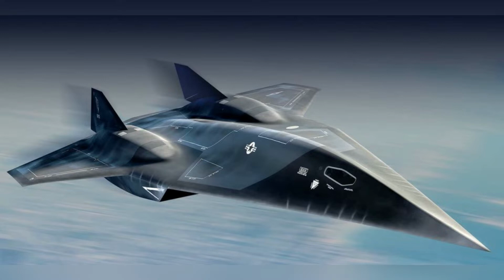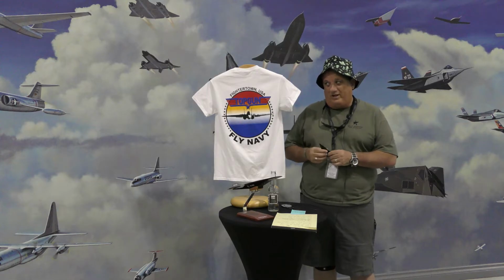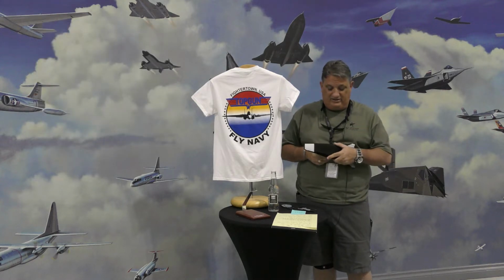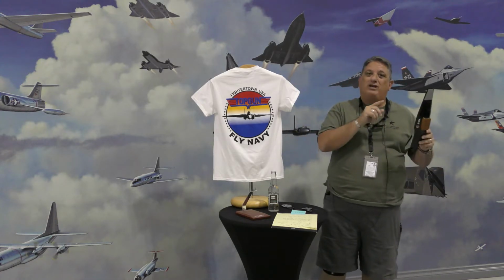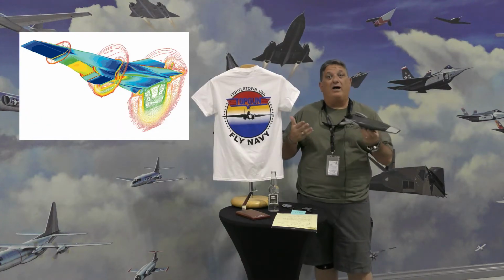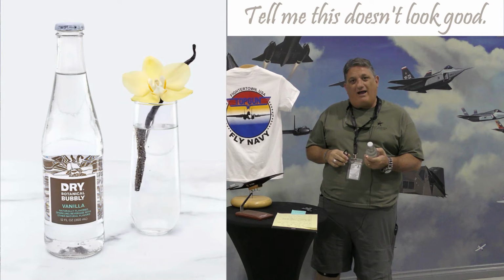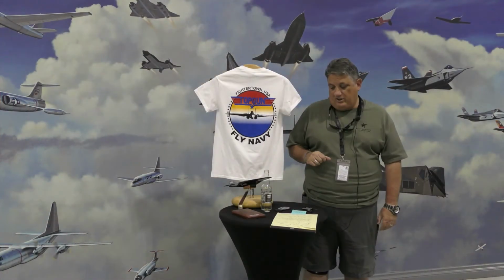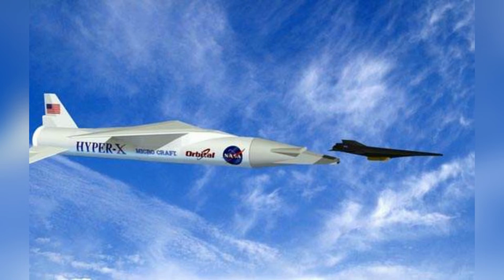X-43A Hyper-X - Warbird Wednesday Episode #119